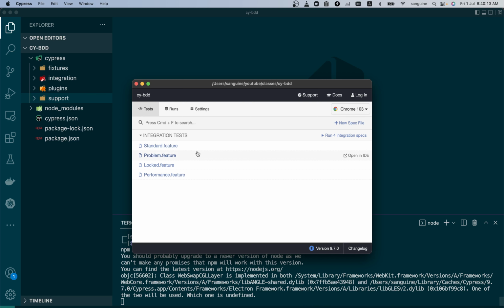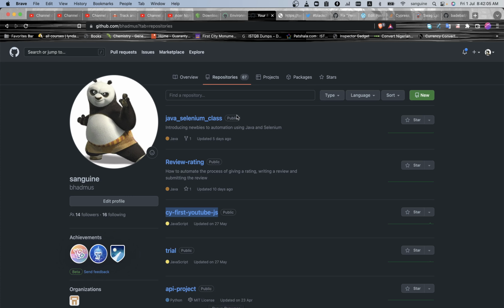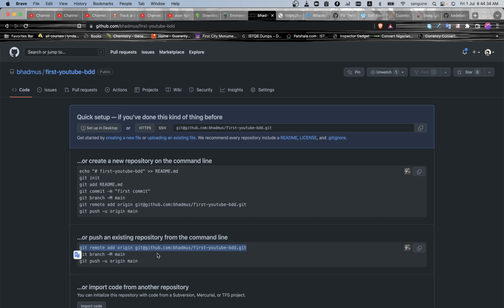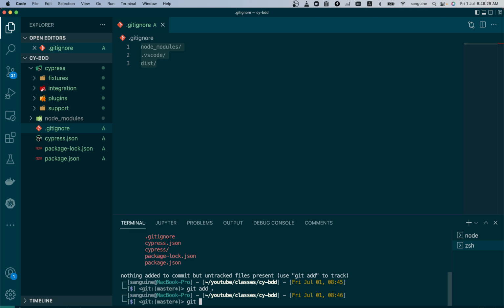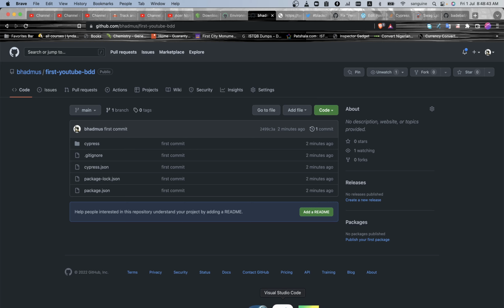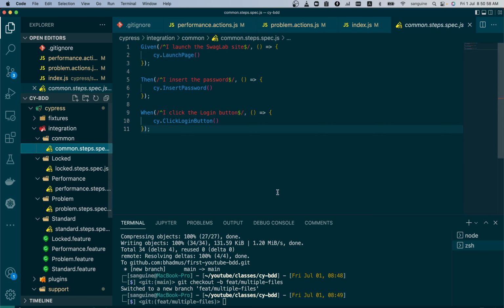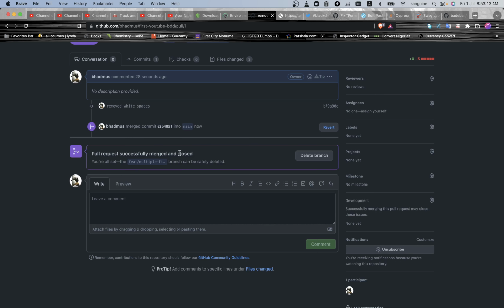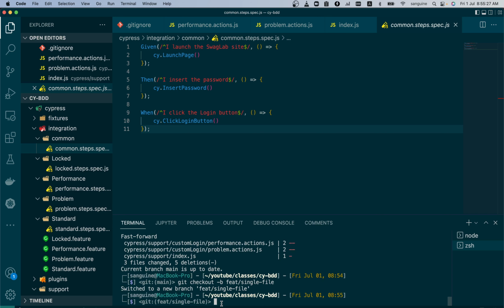Class 10: Cypress BDD: Using Branches to Update Tests.